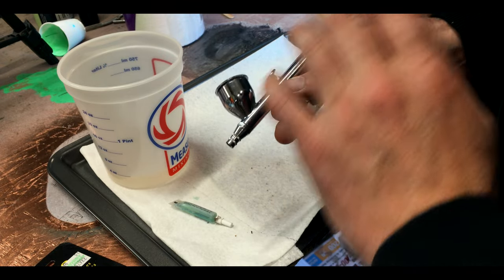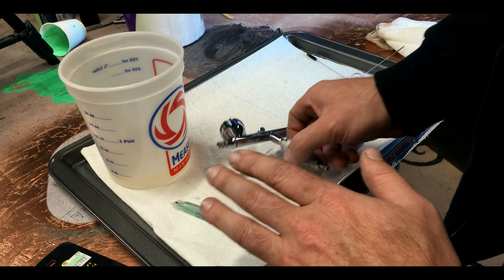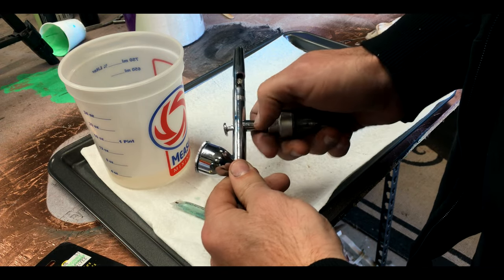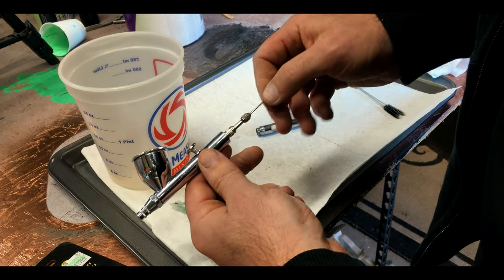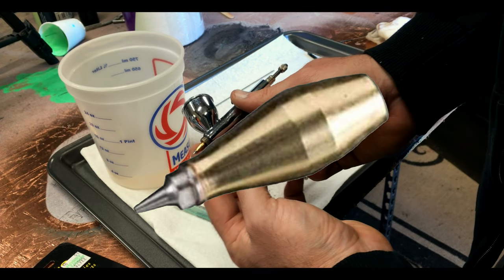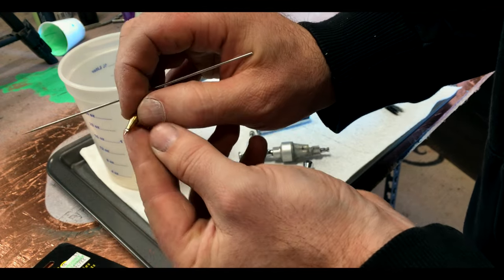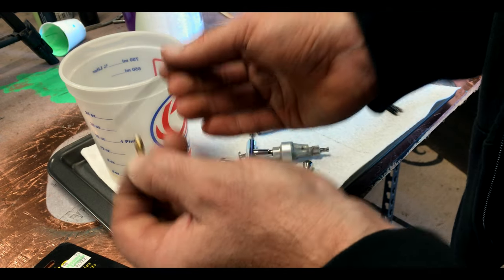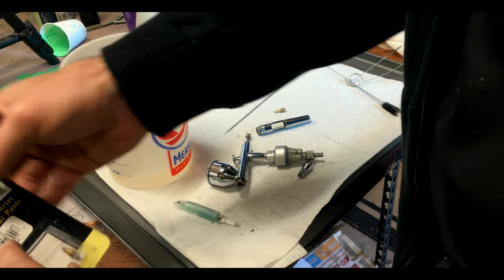Fix Spitting airbrush Iwata Eclipse hp cs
Trouble with your airbrush? Here is how I fixed mine and I hope it helps you.

Iwata Eclipse Airbrush